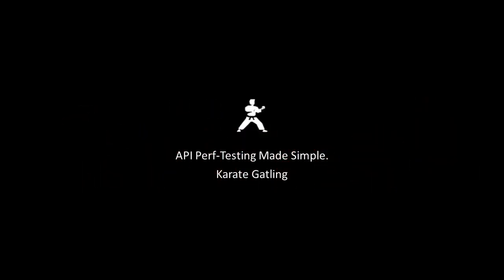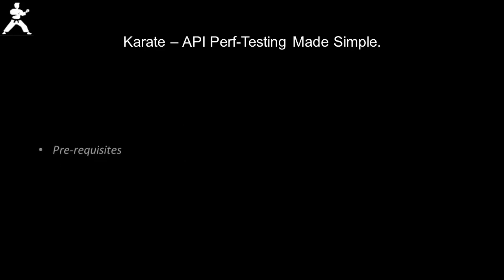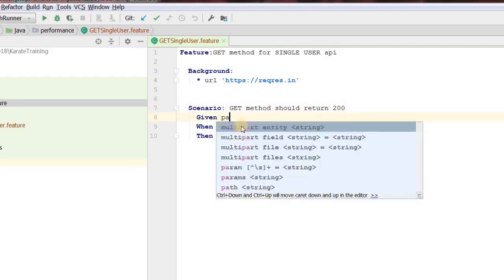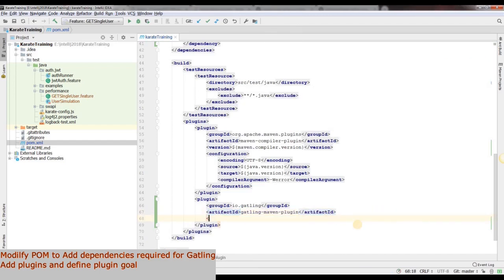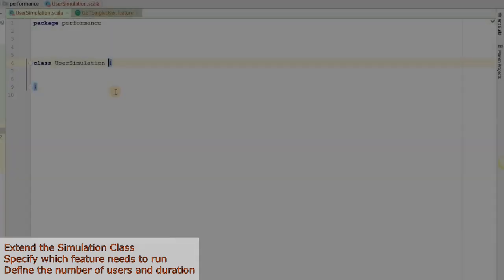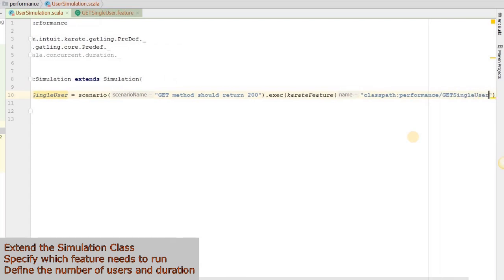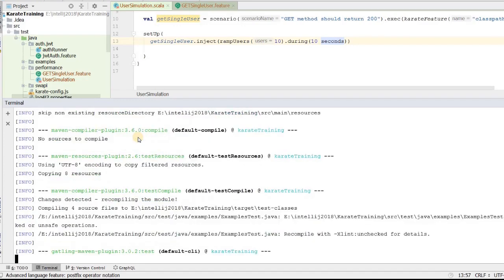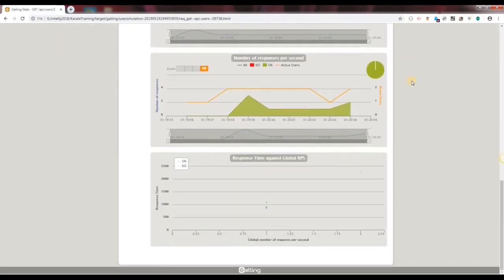Karate | API Performance Testing | Gatling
Content:
 Karate-Gatling - Brief introduction on how to use for performance testing

Steps
Create a feature file with a scenario
A simple karate test

Create a simulation class in scala
Which karate feature needs to be run
How many users need to be ramped up in a specified time
Edit pom
Add dependencies required for Gatling
Add plugins and define plugin goal

Description from GitHub
Karate enables you to script a sequence of calls to any kind of web-service and assert that the responses are as expected.
This video is just a quick-start to get you up and running with Karate in few minutes.

Credits:
Big thanks to Peter Thomas for creating a tester friendly tool.